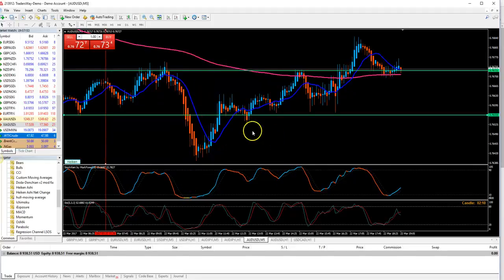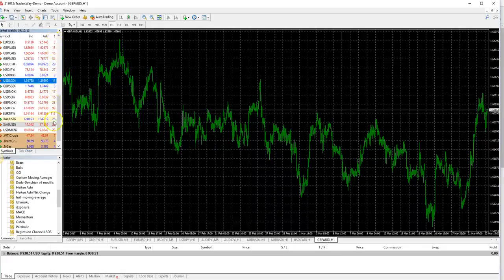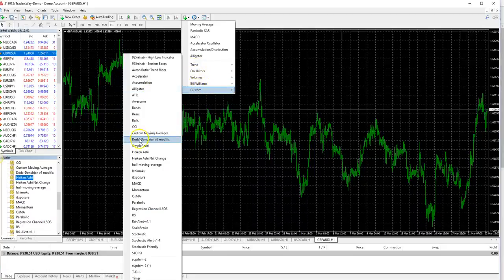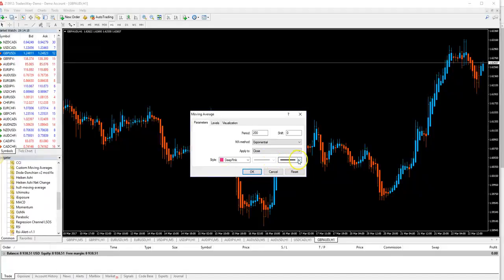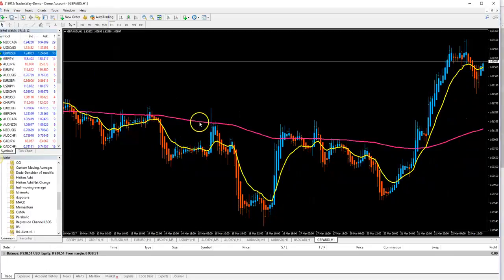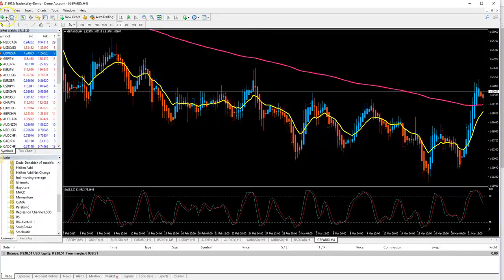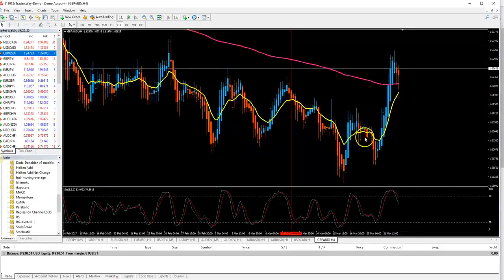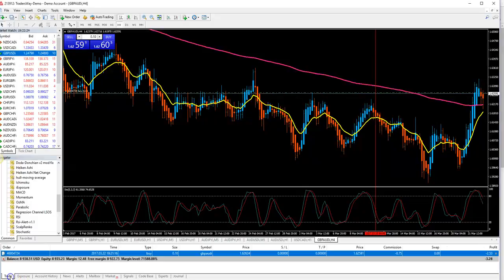How to set up Metatrader4 to scalp Forex for Profit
Metatrader4 setup tutorial for Forex